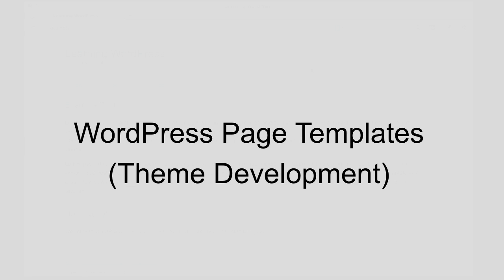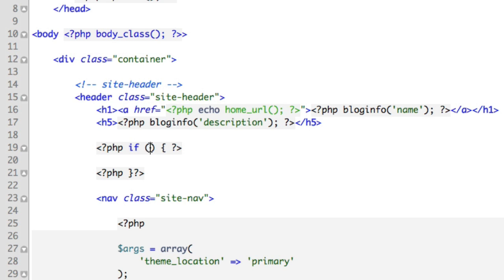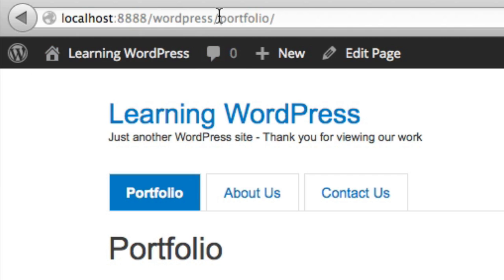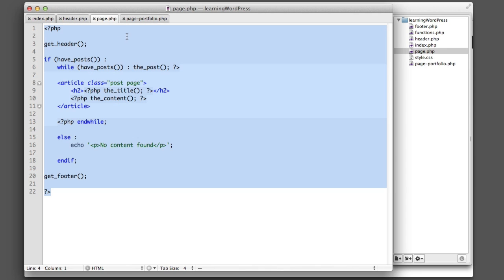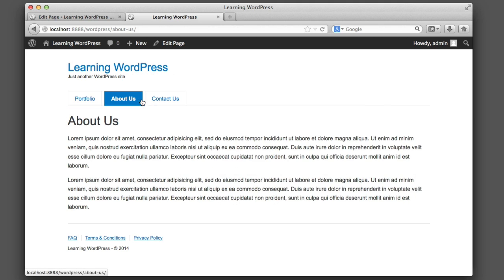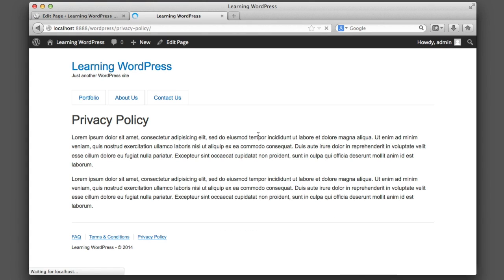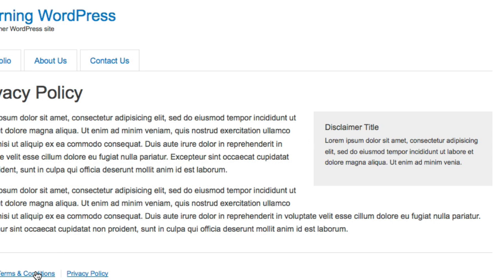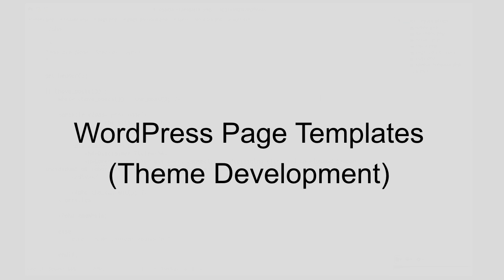WordPress Page Templates (Theme Development)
In this lesson we learn how to use page templates and conditional logic to apply different layouts to different WP pages.

Link to download .zip of theme files as shown in this video (note: this is not a "complete" WordPress theme yet and this download is only intended for educational purposes to dissect and review):